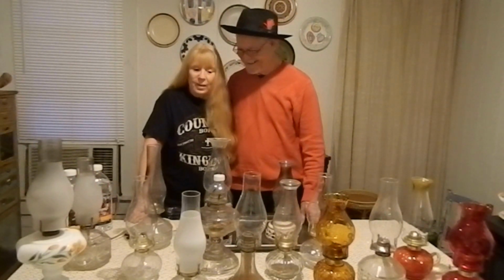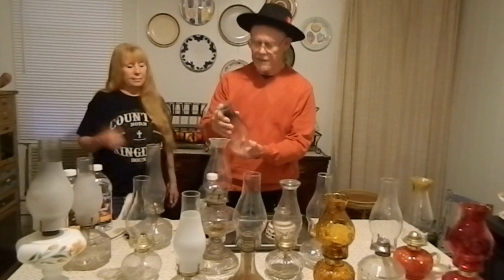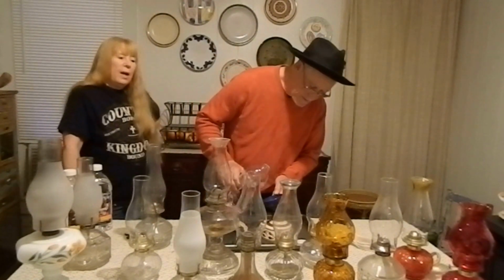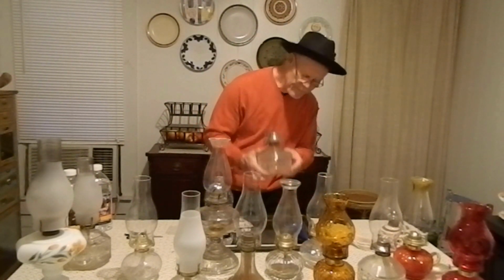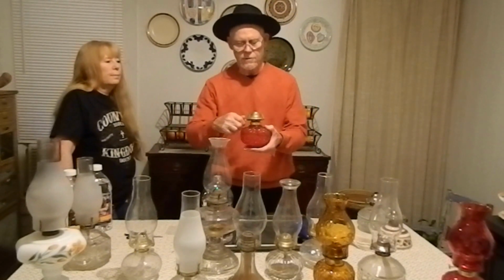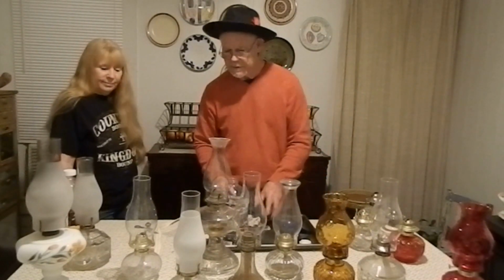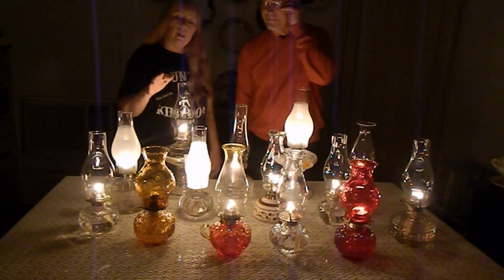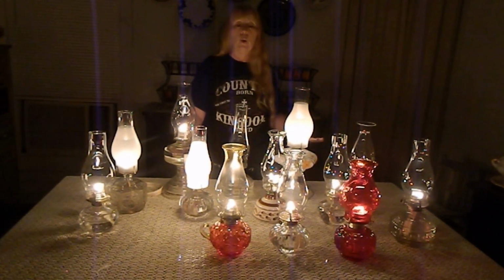Our Preferred Choice of Lighting The Homestead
Preparing the Homestead for the long winter nights. We have made the choice to not be dependent on the grid. One of the ways we get off grid is with Hurricane Lights. We have them all through the house. So even though we are actually hooked to the grid we like to unplug as much as possible.